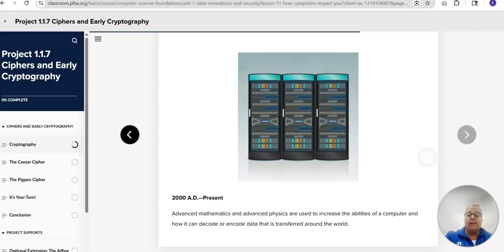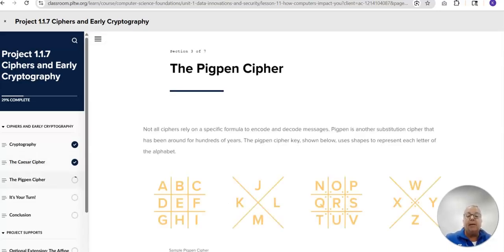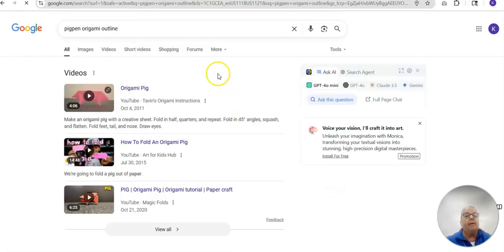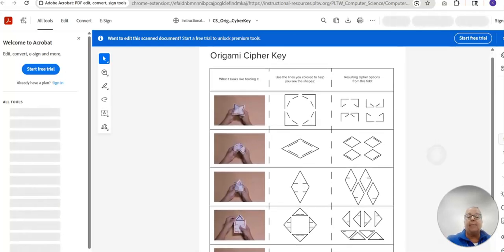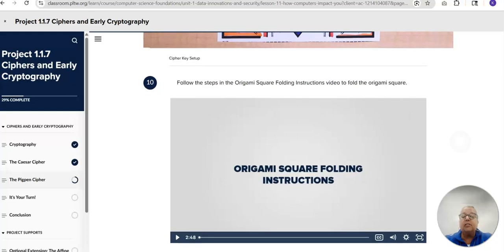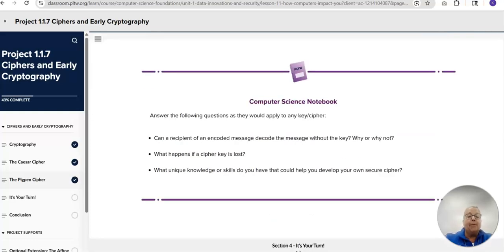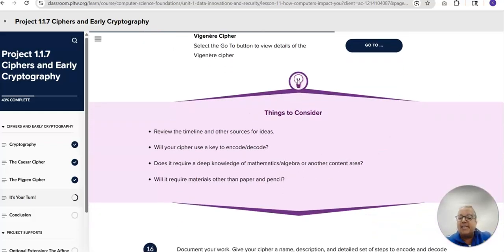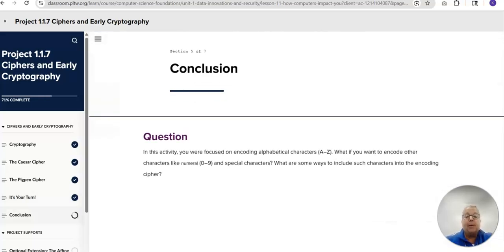Computer Science Foundations 1.1.7 Ciphers and Cryptography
This is part 2 of the PLTW 1.1.7 Ciphers and Cryptography project.